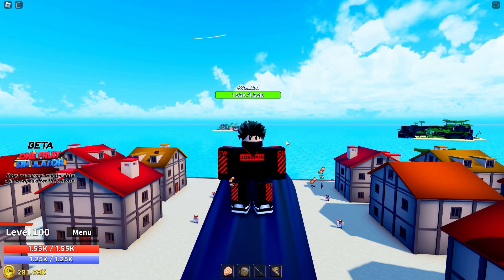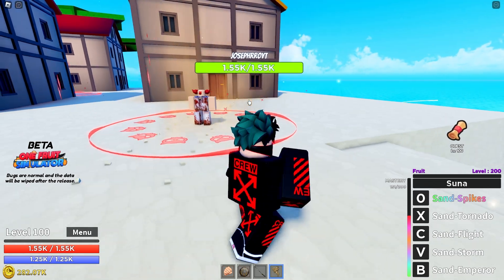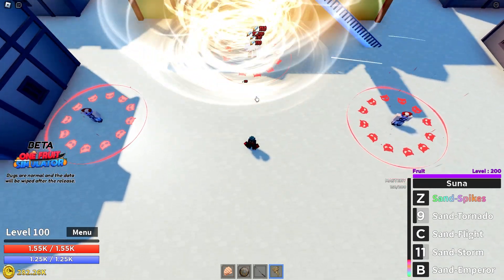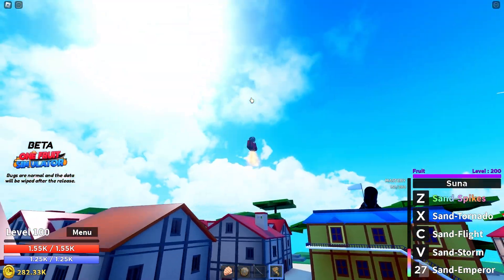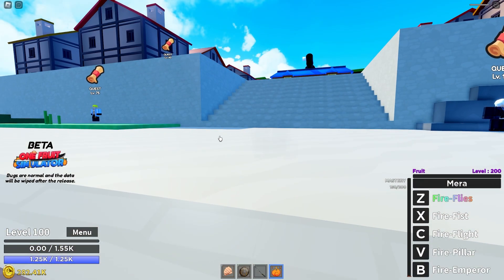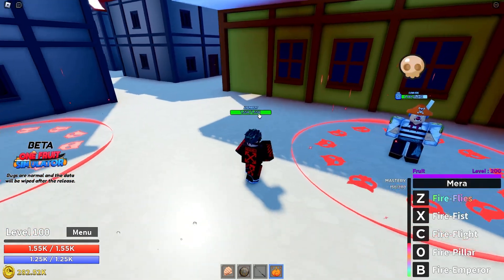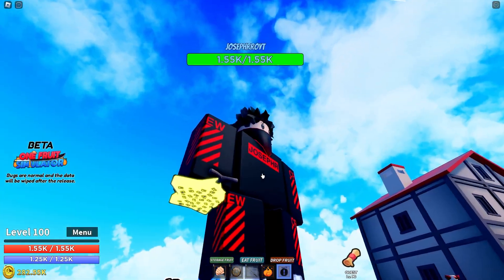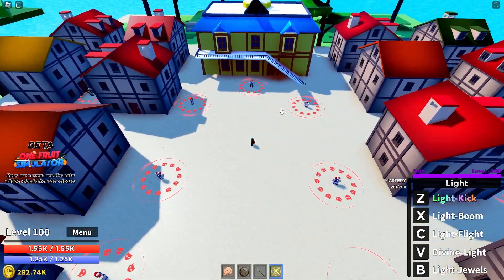All Devil Fruits Showacase With Damages in One Fruit Simulator